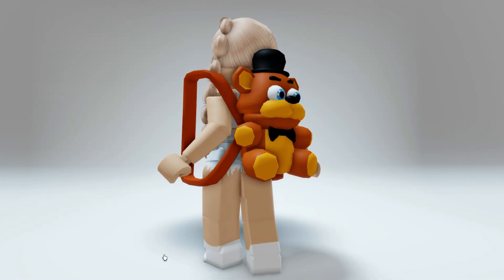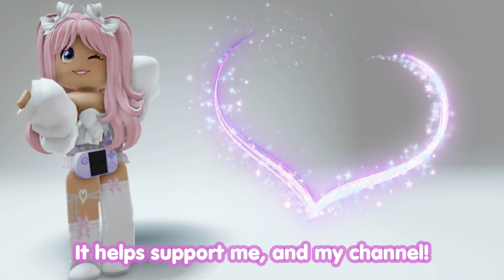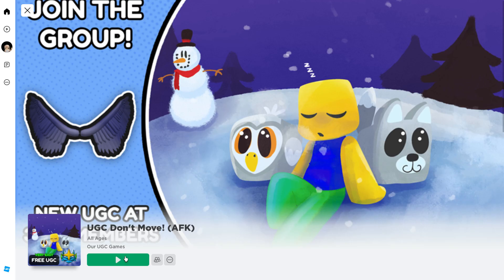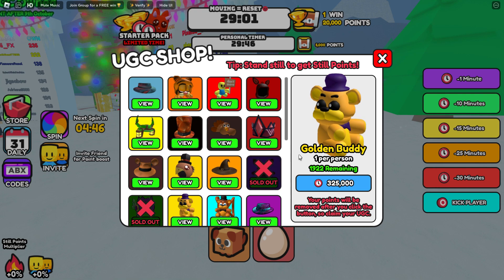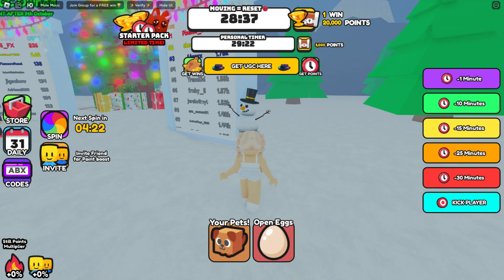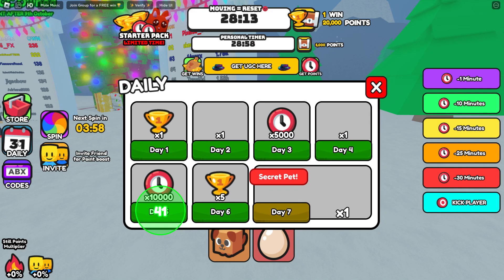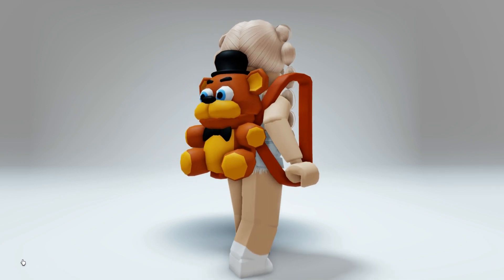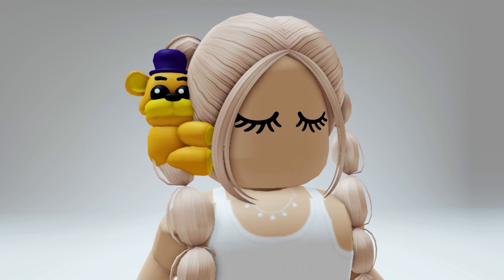GET 2 FREE FIVE NIGHTS AT FREDDY'S ITEMS NOW😲😵 ROBLOX